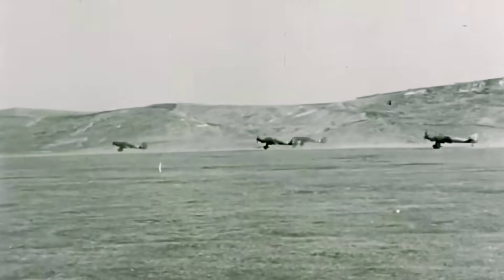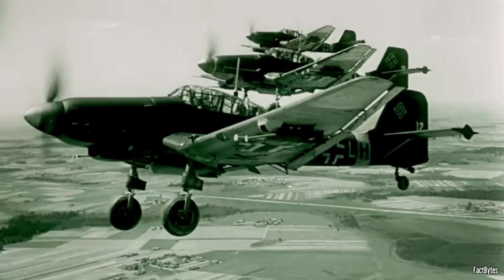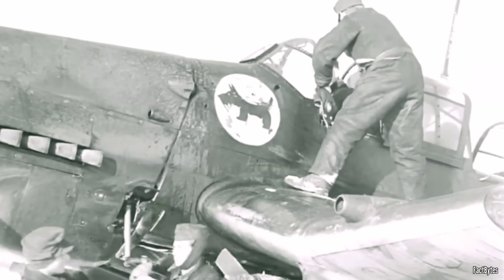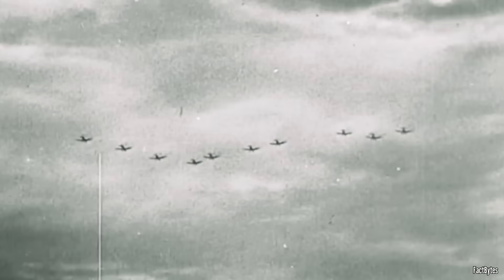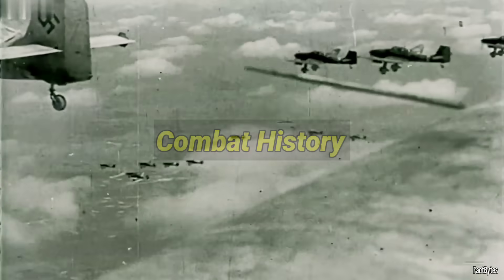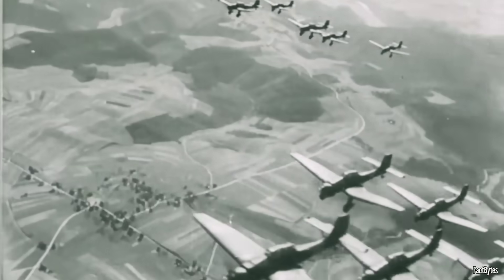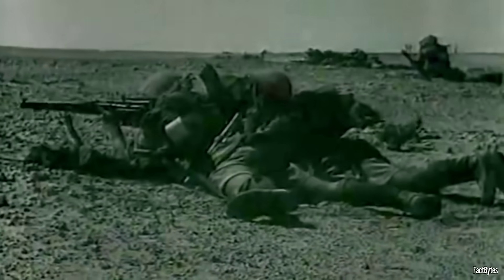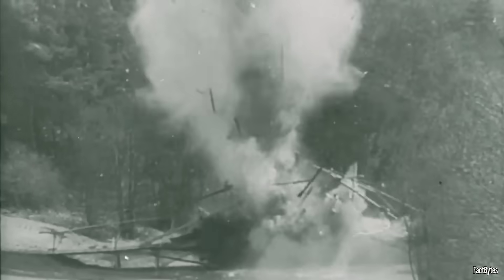The Anatomy of a Dive Bomber: How Stuka Pilots Hit with Deadly Accuracy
Never has a warplane so obsolete, vulnerable and technologically basic wrought so much damage to its enemies as did the Junkers Ju-87 Stuka.

Engineered for precision, designed to instill fear, the Stuka wasn’t just a dive bomber—it was a flying-machine built around one mission: to hit targets with deadly accuracy from a near-vertical dive.

From its unique inverted gull wings to its dive brakes and auto-recovery systems, every element of its design served a single purpose: to strike with pinpoint accuracy.

But was the Ju-87 a masterpiece of precision engineering, or a relic of a war that moved too fast for it? Let’s break down the dive bomber that changed aerial warfare.

This is the story of the Stuka dive bomber,  how it was built, how it was flown, and how it reshaped the battlefield during its time in the War.